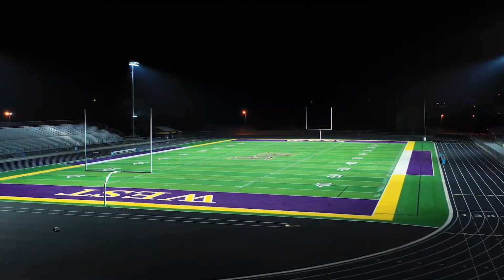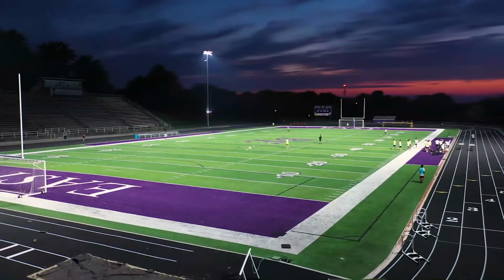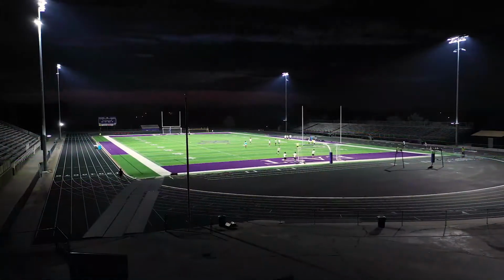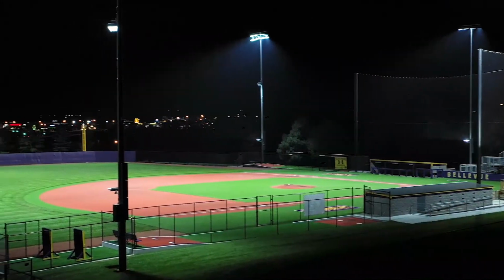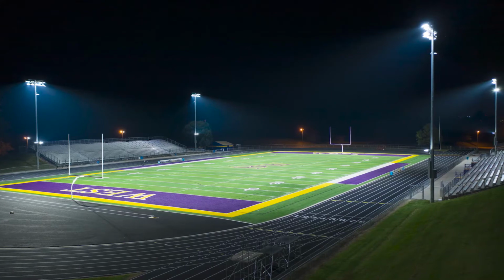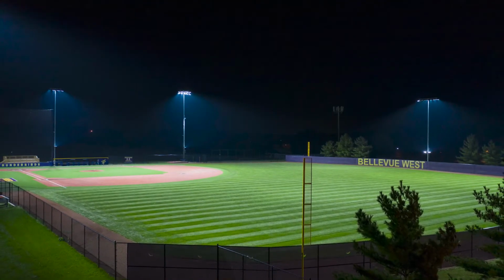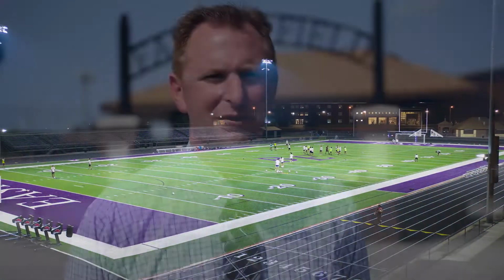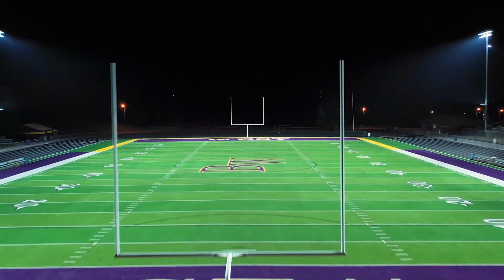Bellevue NE School District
Since 1976, Musco has focused on the design and manufacture of sports and transportation/infrastructure lighting systems, from hometown Little League® fields to professional sports stadiums and ports around the globe.

Offering permanent and temporary lighting systems for new and retrofit projects, we bring first-hand knowledge and experience with the many issues that impact players, spectators, neighbors, television broadcasts, and staff.